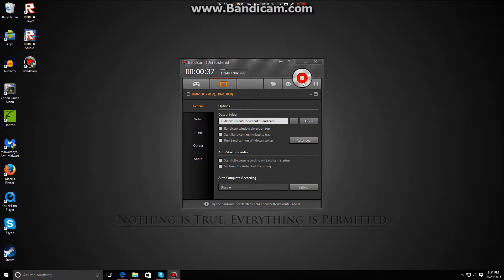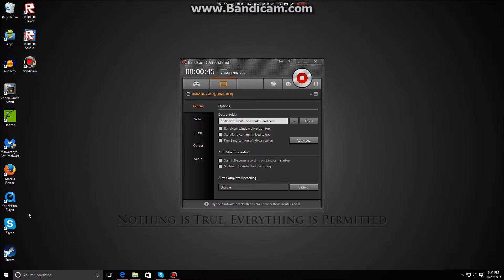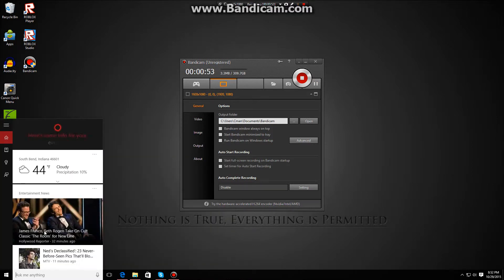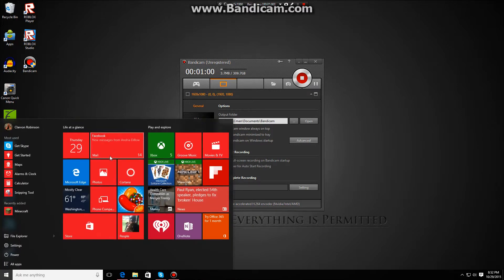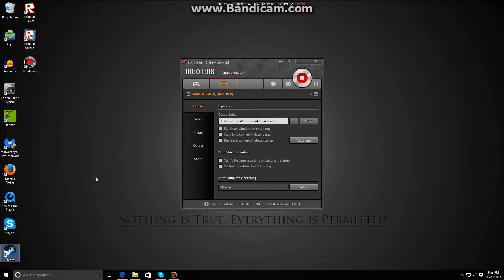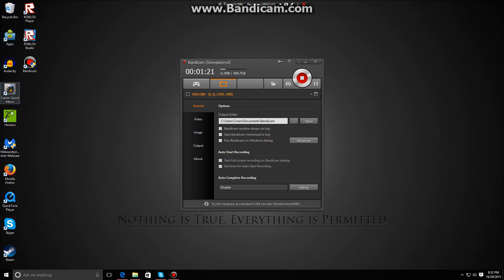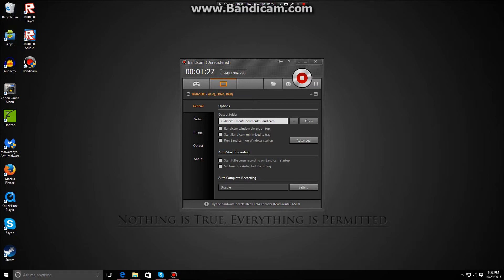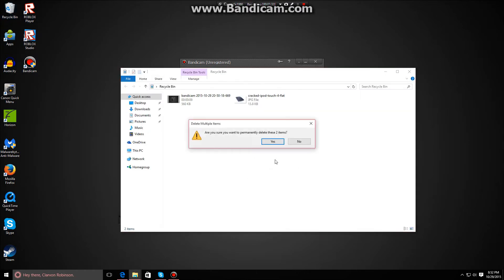Quick update about me